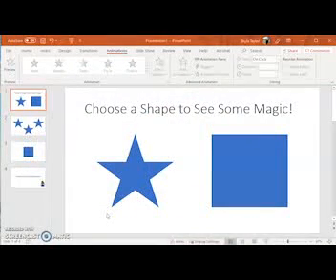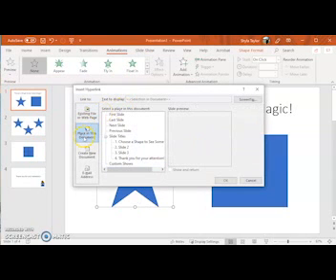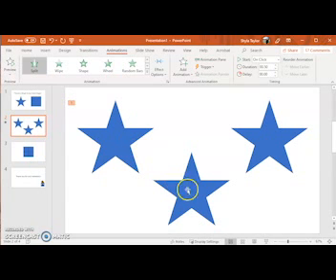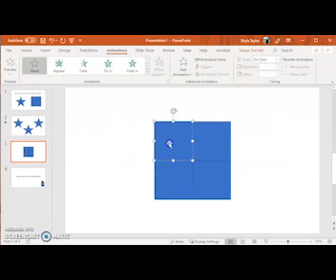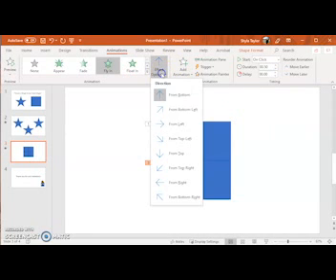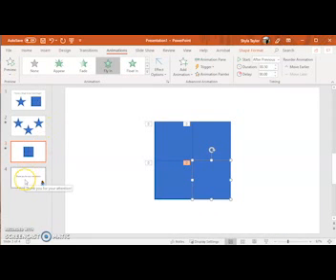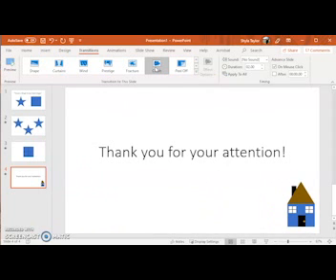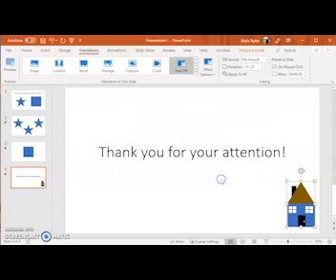Screencast Project for Peer Review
An initial draft for Peer Review of the Screencast Project